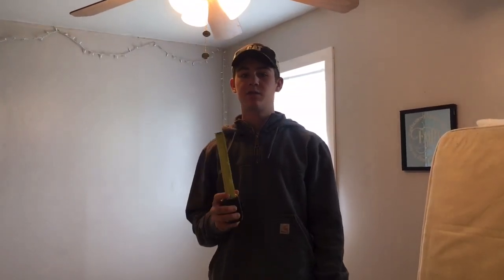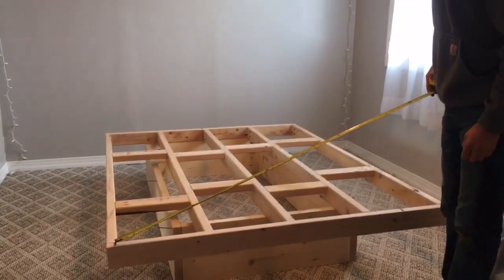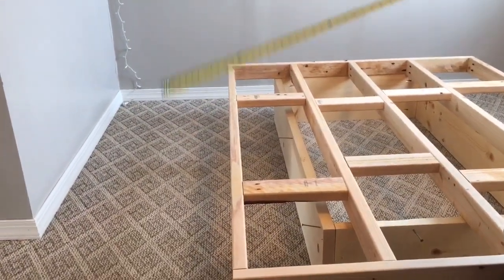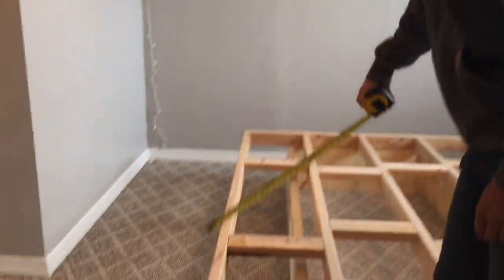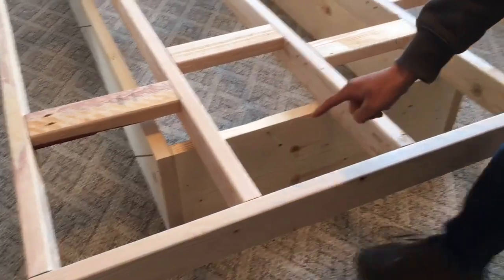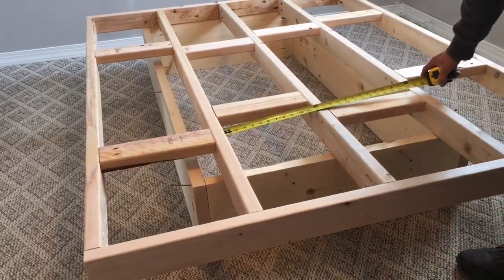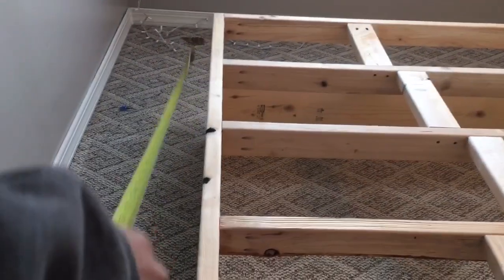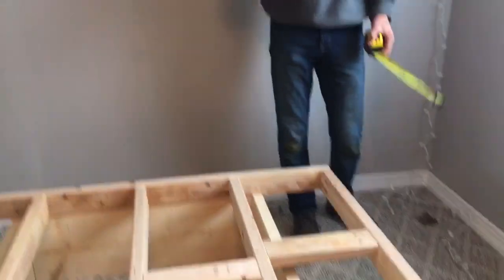Explanation of measurements for floating bed | full size bed